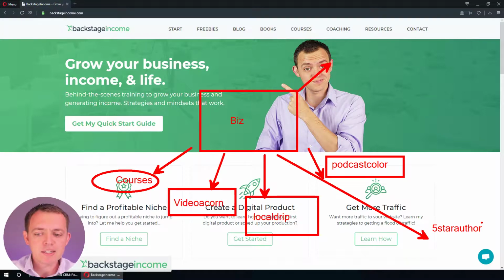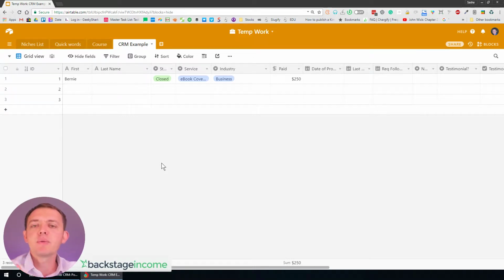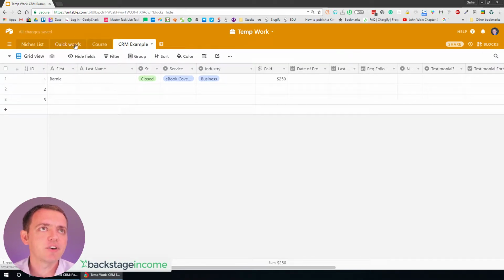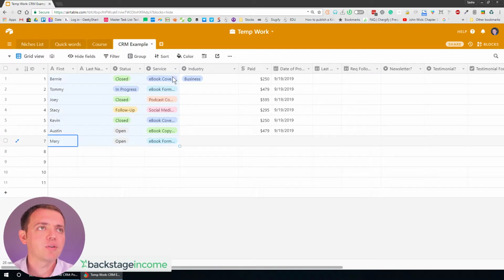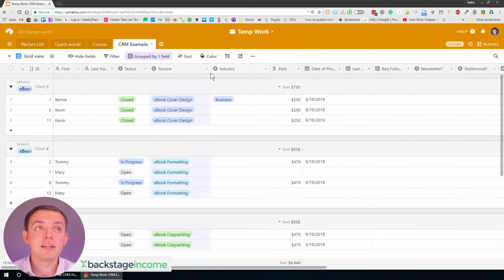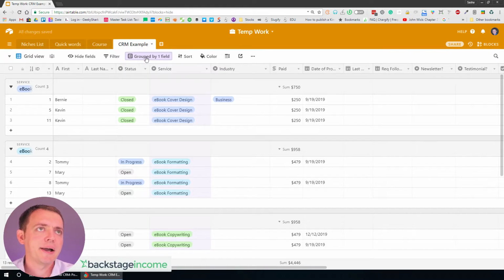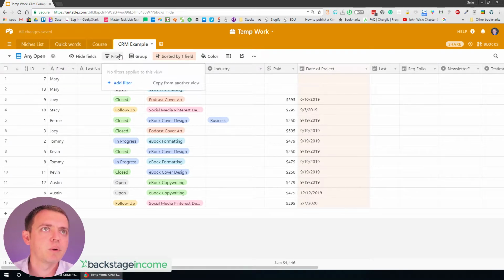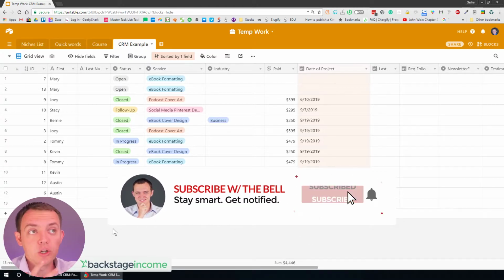Using Airtable as a CRM for Your Business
Here's how we use Airtable as a CRM for our business. You have to be aware that customer management system is crucial if you want to run your business properly.

You'll see the entire process of managing our customers. Also, I'm going to share with you how Airtable can make your life easier.